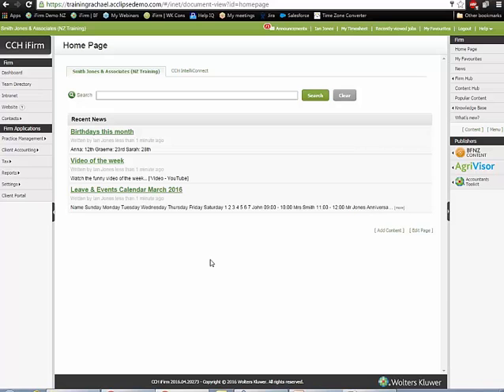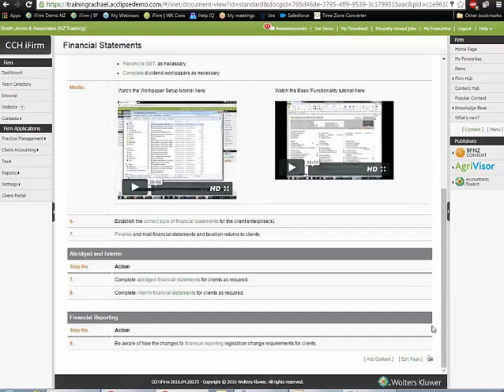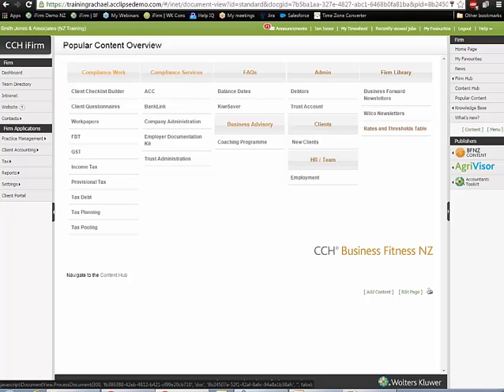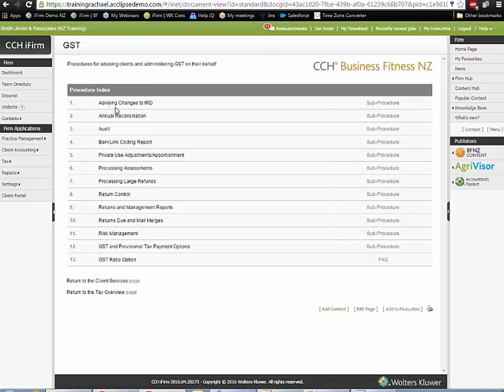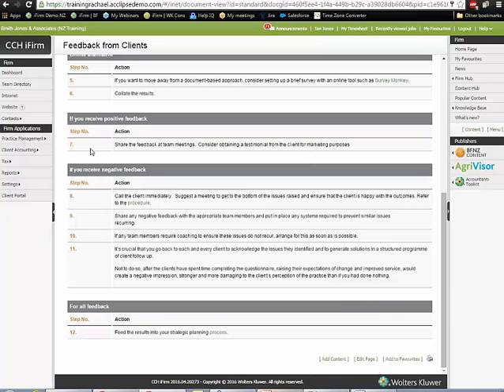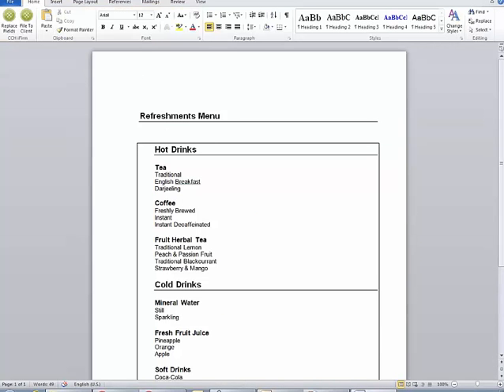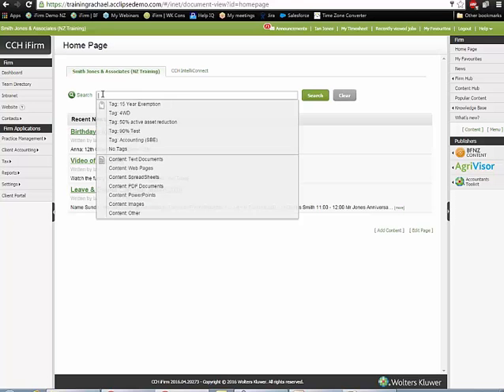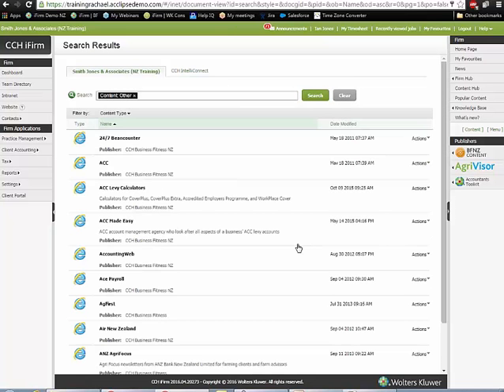Finding Content - The new, the classic and the crucial